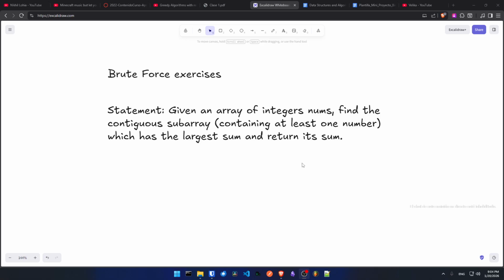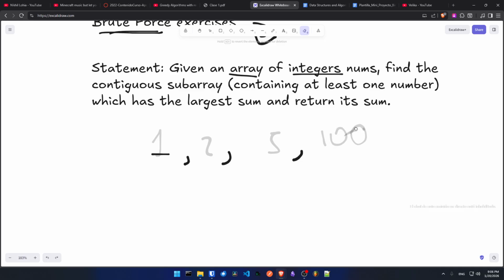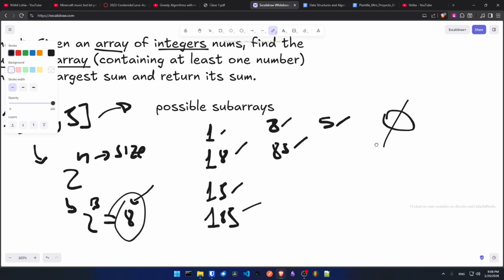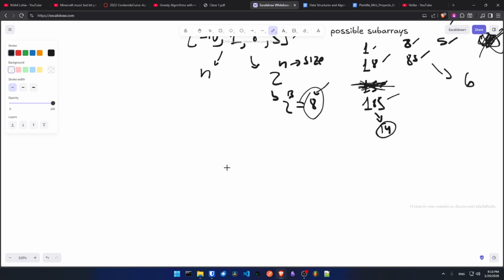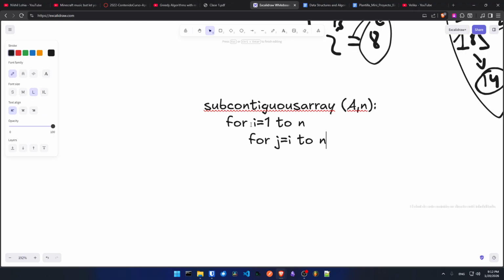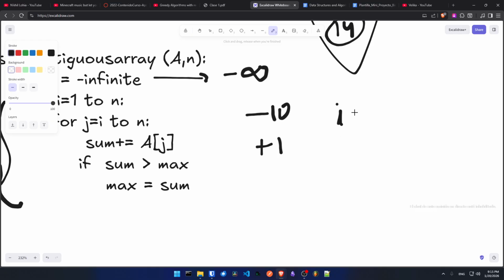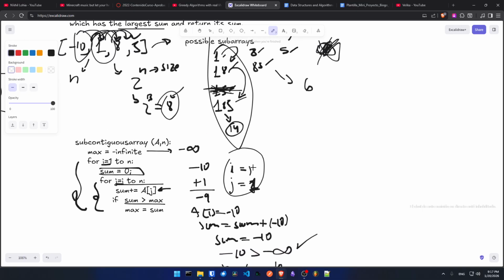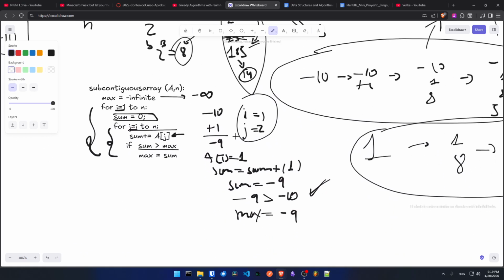Maximum sum in a contiguous subarray - solution | Brute Force